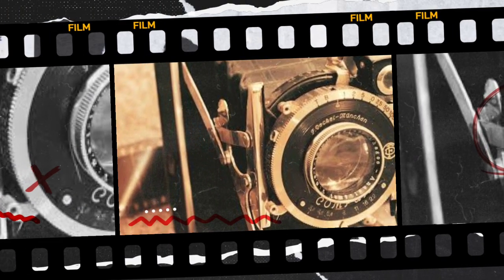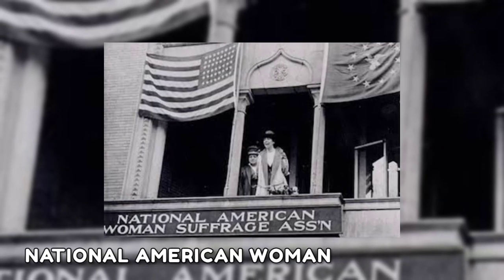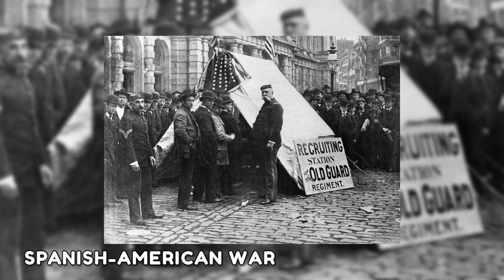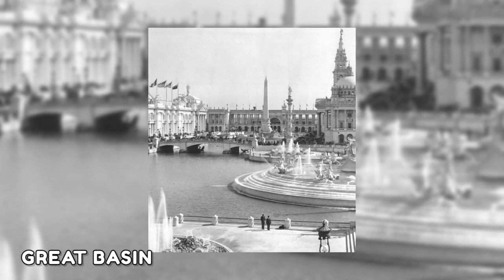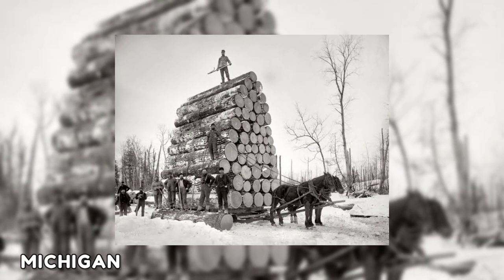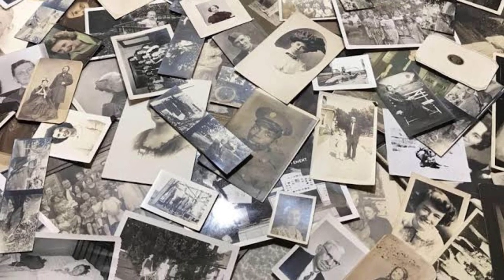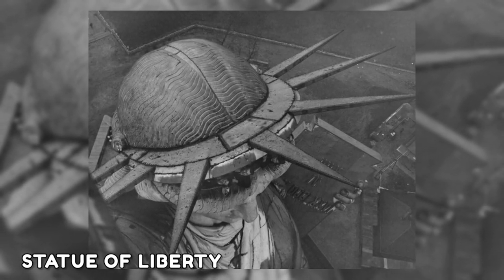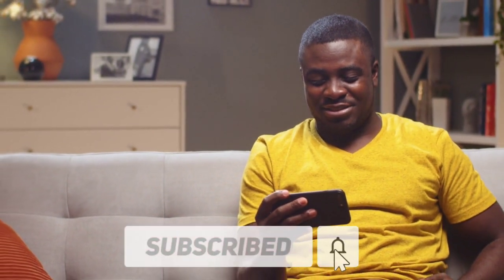40 Vintage Photos Of American History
40 Vintage Photos Of American History

Regardless of the sentiments captured in a photograph from throughout history have the power to freeze moments in time. Like any period in the age of photography, the 1800s in America had widely documented. So, let's get ready to witness the 40 vintage photos of American history.